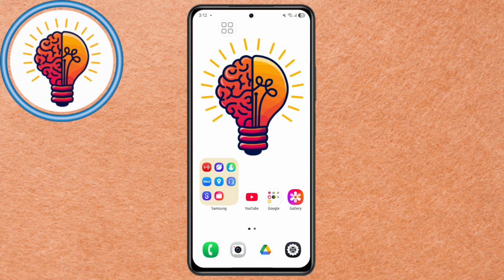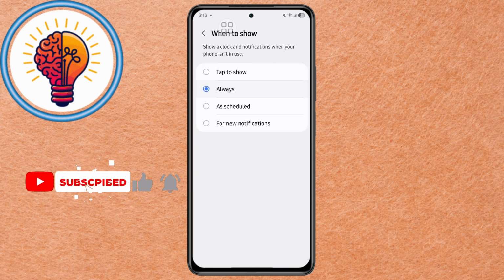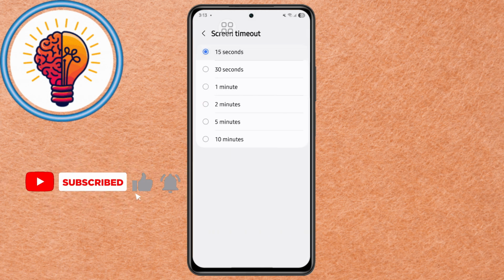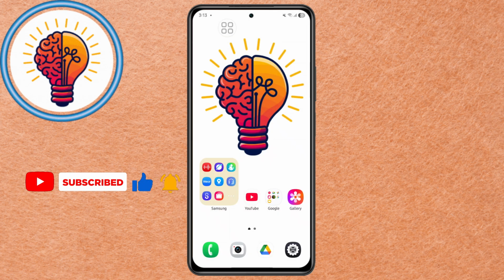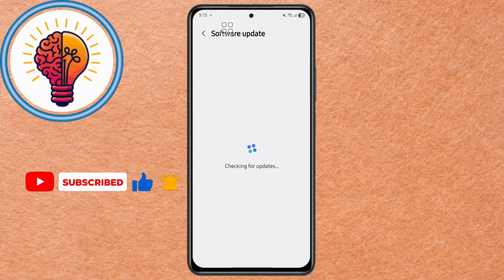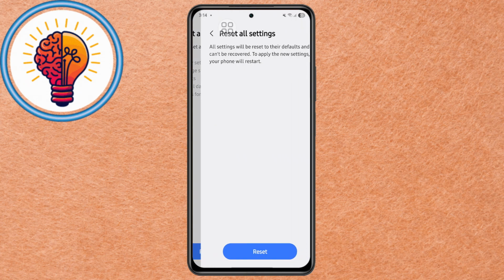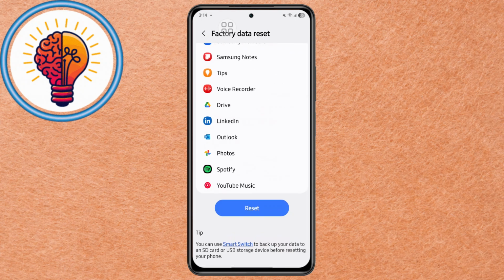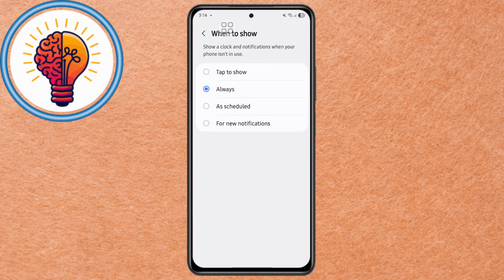How To Fix Always On Display Not Working on Samsung Galaxy F36 5G (2025) – Easy Step-by-Step Guide!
In this video, you'll learn how to fix the "Always On Display" feature not working on your Samsung Galaxy F36 5G (2025). If your screen's always-on display isn't showing up or updating properly, this step-by-step tutorial will guide you through simple and effective troubleshooting methods.

We cover all possible reasons why this feature might fail and show you quick solutions to get it back up and running flawlessly. Whether it's a software glitch or settings issue, these tips will help you restore your device’s Always On Display feature easily.